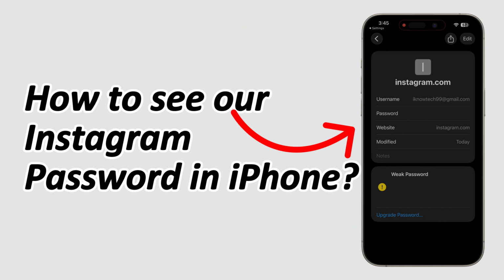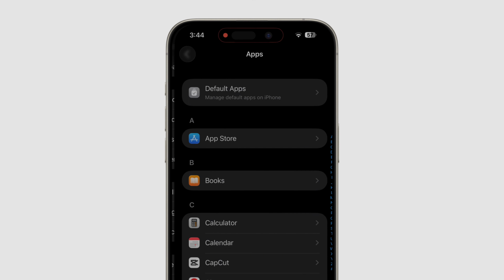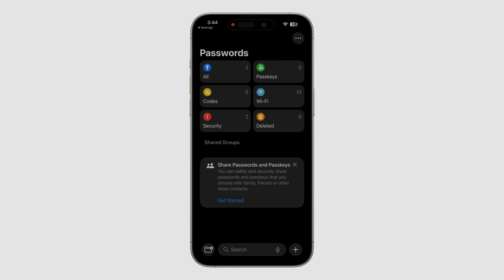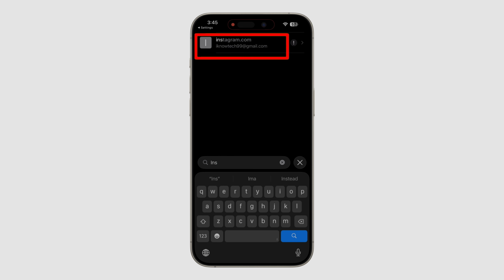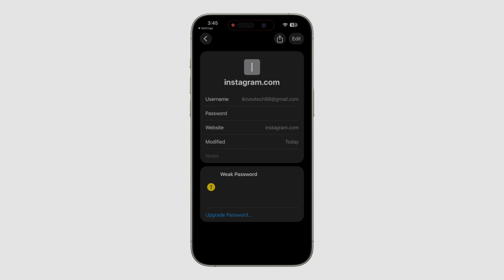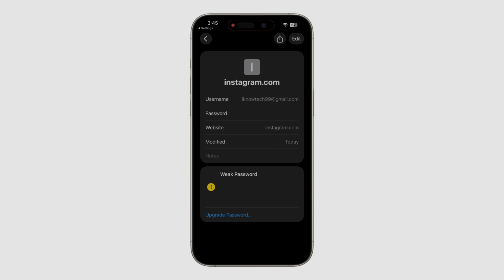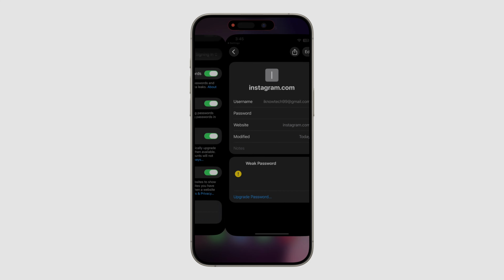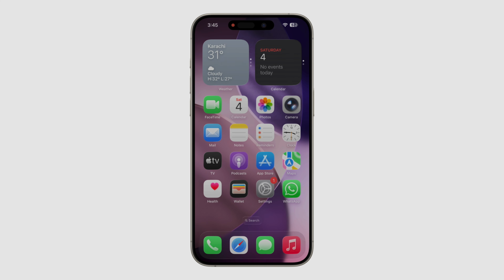How To See Your Instagram Password (Even If You Forgot It)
Forgot your Instagram password but still want to view it or regain access? 🔐 In this clear, safe tutorial I’ll show you how to view saved Instagram passwords on phones and browsers (only for accounts you own), and how to reset your Instagram password if you don’t have it saved.

Note: These methods only work for accounts you own or have permission to access. Do not attempt to view or recover passwords for other people’s accounts — that’s illegal and unethical.

✅ In this video you’ll learn:

How to view saved Instagram passwords on iPhone (Settings → Passwords) — Face/Touch ID required.

How to find saved passwords on Android and Chrome (Chrome → Settings → Passwords or passwords.google.com).

How to view stored passwords on desktop browsers (Chrome / Firefox / Edge) and macOS Keychain.

How to reset your Instagram password using “Forgot password?” (email, phone, or username) and the official Instagram recovery flow.

What to do if you no longer have access to your recovery email/phone — account recovery tips.

Security tips: enable Two-Factor Authentication (2FA), use a password manager, and update recovery info.